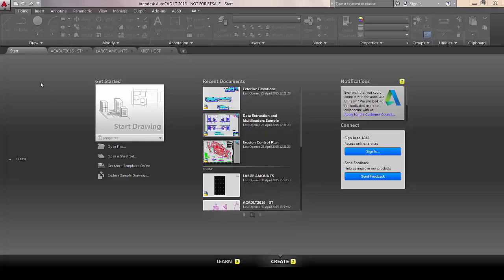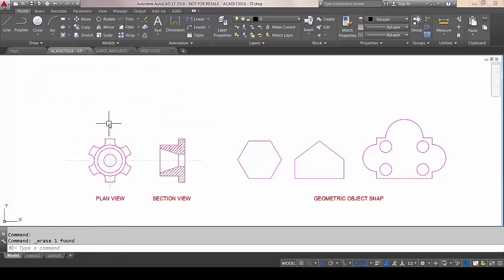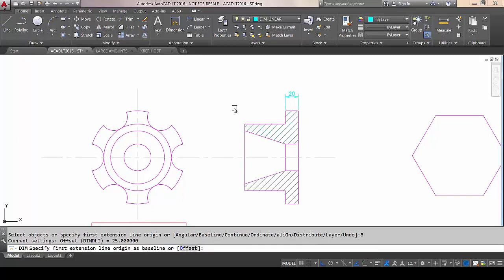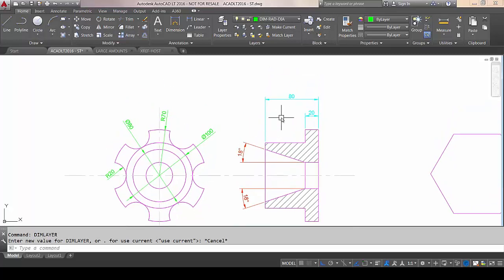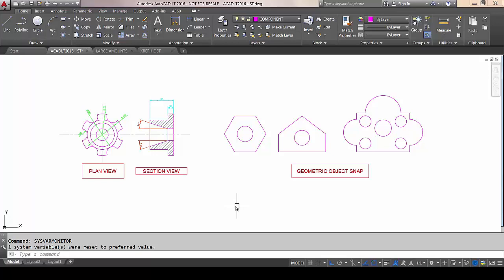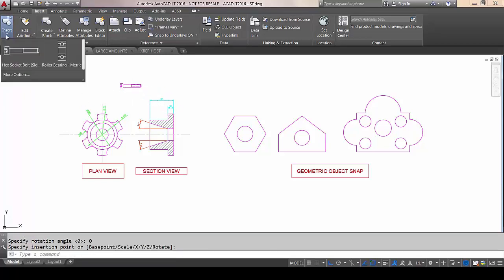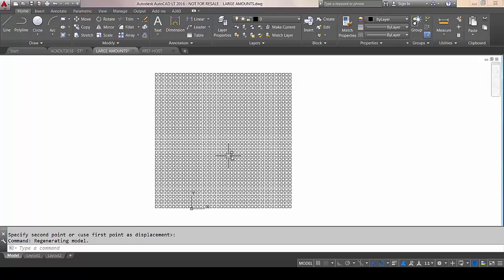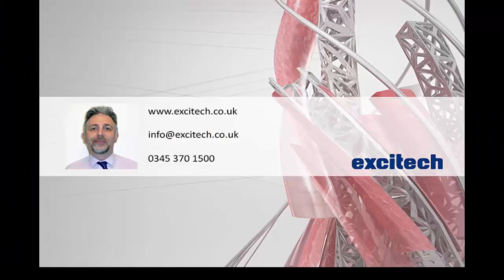AutoCAD LT 2016 Key Features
Application Specialist Terry Dean reviews the key features of the AutoCAD LT 2016 software.